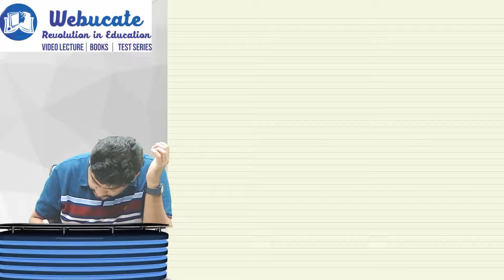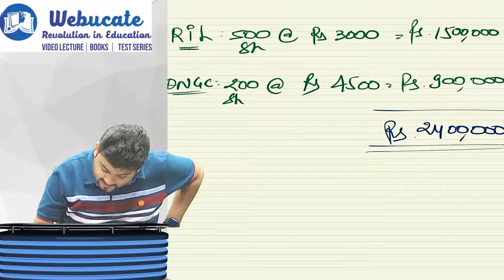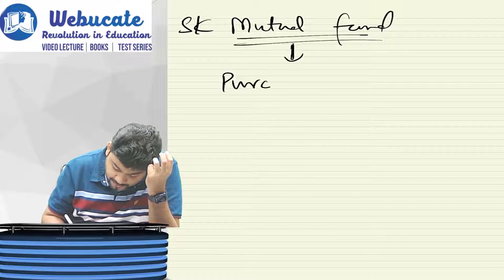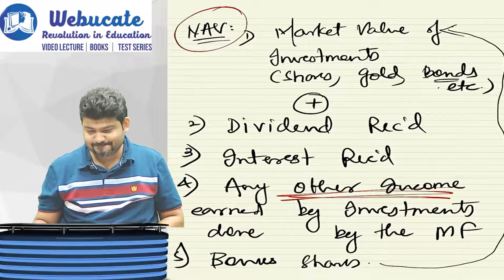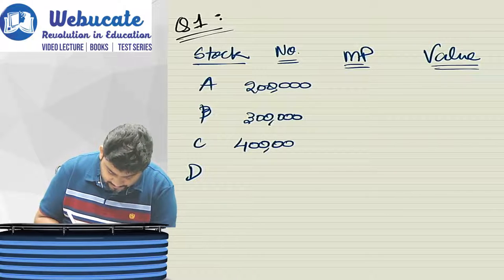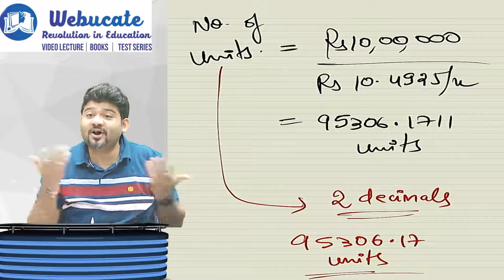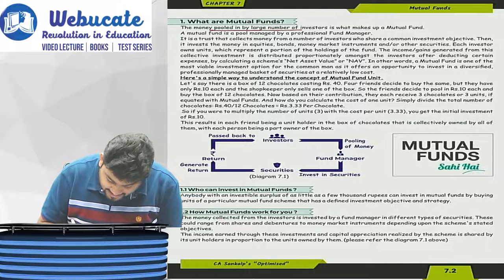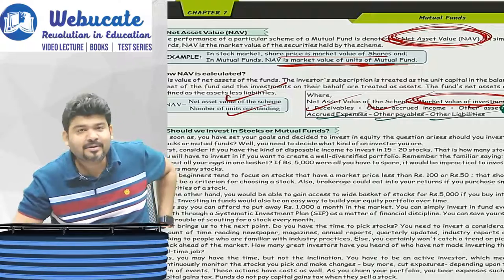INTRODUCTION TO MUTUAL FUNDS | AFM/SFM | FULL ENGLISH | Day 2 | PART 2 | BY CA SANKALP KANSTIYA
INTRODUCTION TO MUTUAL FUNDS | FULL ENGLISH | Day 2 | PART 2 | BY CA SANKALP KANSTIYA

INSTA : FB : CA SANKALP KANSTIYA

For Videos, Pendrives, and Books